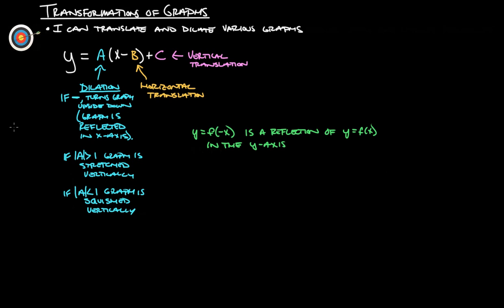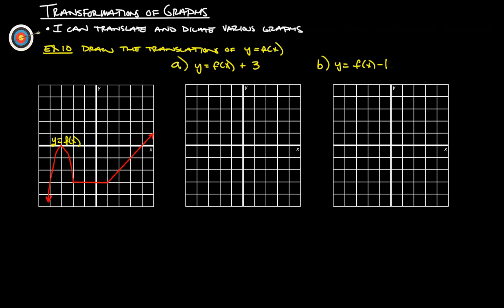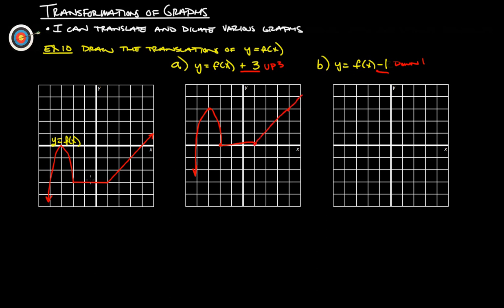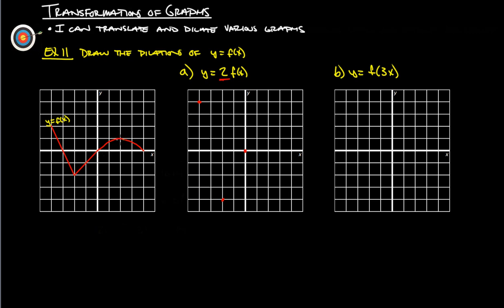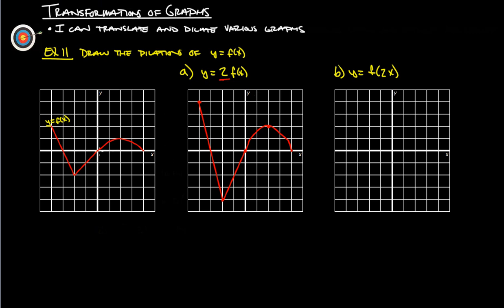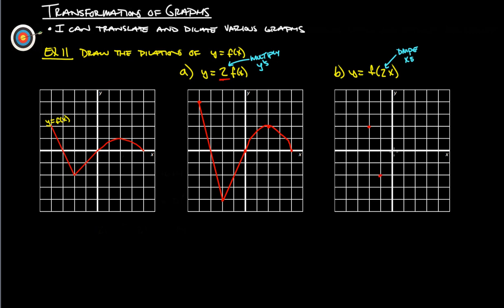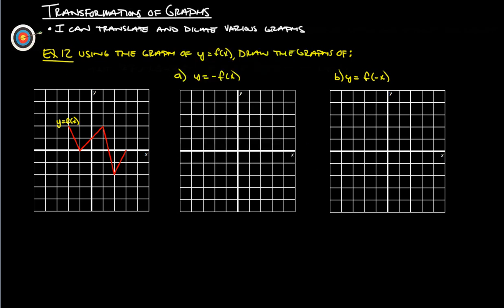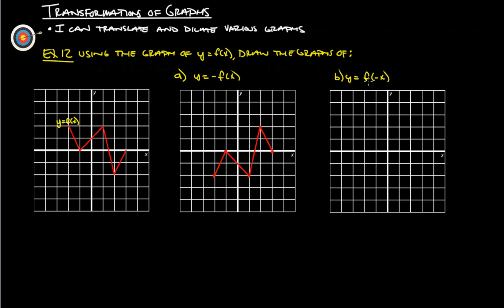3F Transformations of Graphs